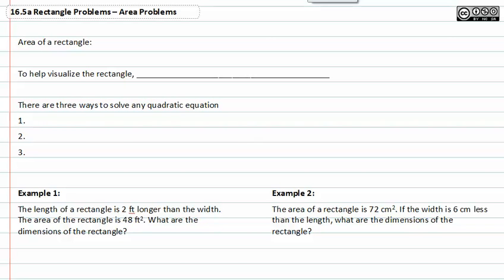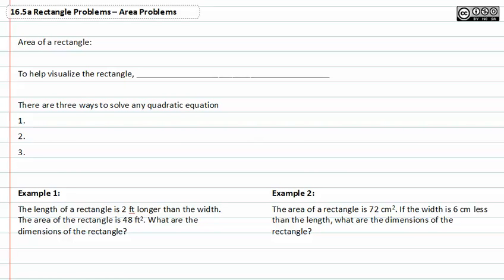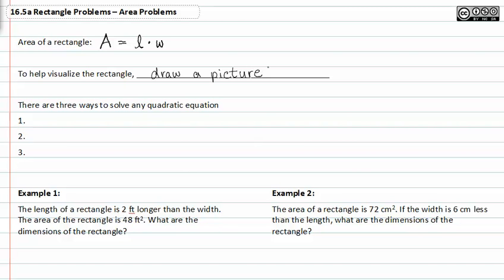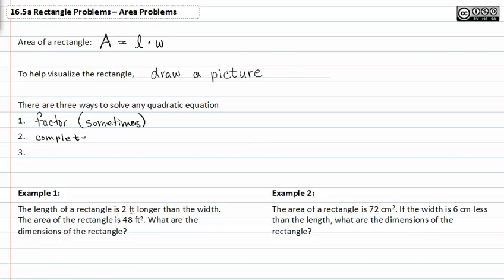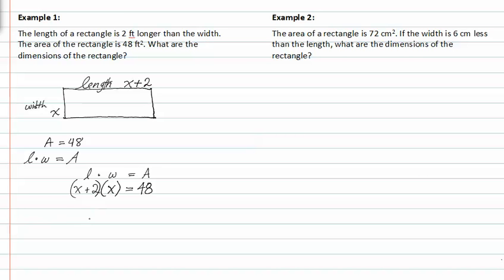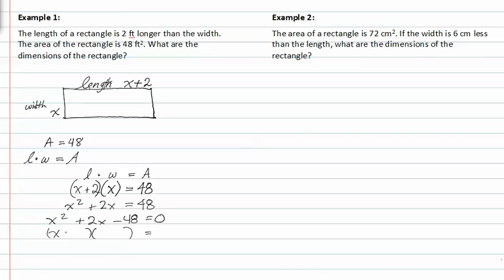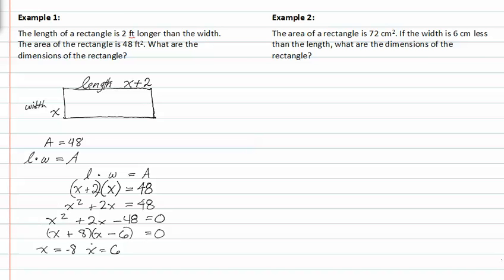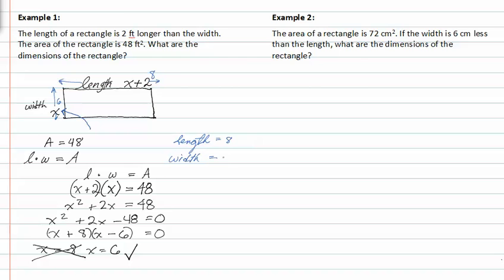16.7a Area Problems